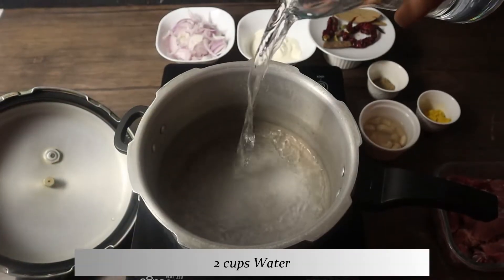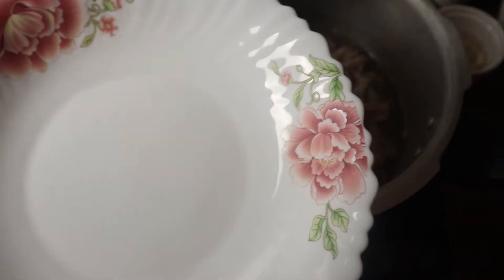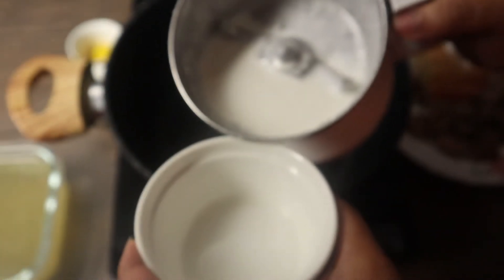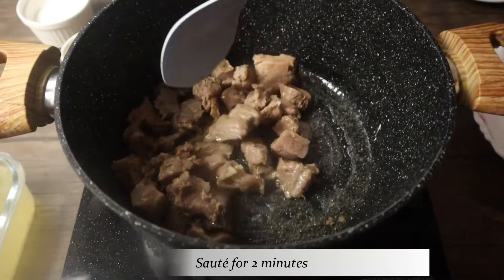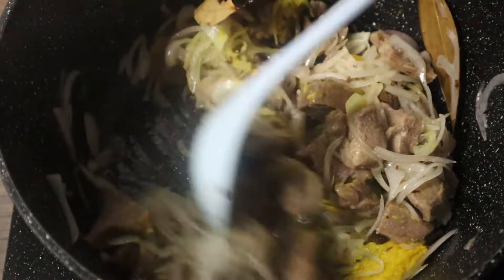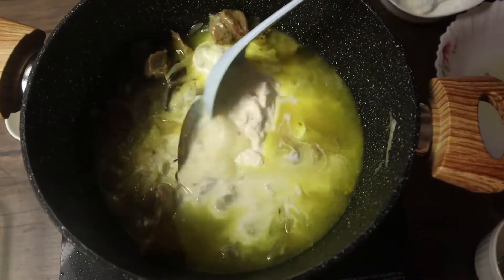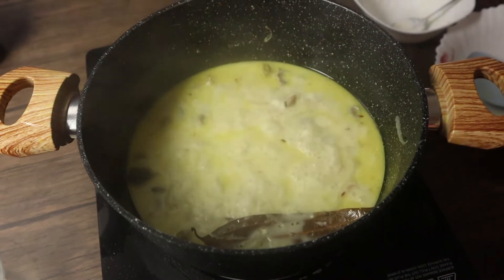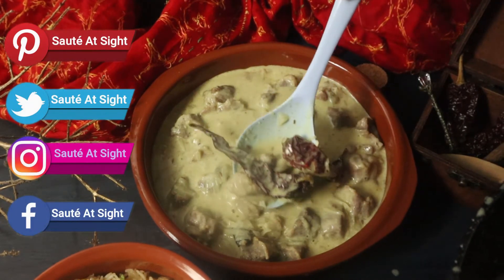Rajasthani Safed Maas| Mutton in White Gravy| Rajasthani Cuisine Special| Easy Safed Maas Recipe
Ingredients

2 cups Water
500 gms Boneless Mutton
Salt
3 Red Chillies
2 Bay leaves
1 Black Cardamom
1 inch Cinnamon
3 Green Cardamom
2 tbsp. Yogurt whisked
1/4 cup Cream
2 medium Onions finely sliced
7 Almonds & 7 Cashew nuts soaked in Water (almonds skin peeled)
1 tbsp. Ginger Garlic paste
2 tsp Pepper powder
2 tsp Ghee + Cooking oil

Track: GUJARATI SITAR DHOLAK by Flute